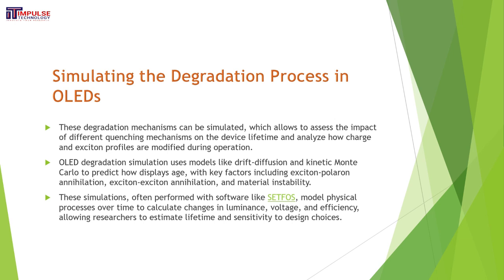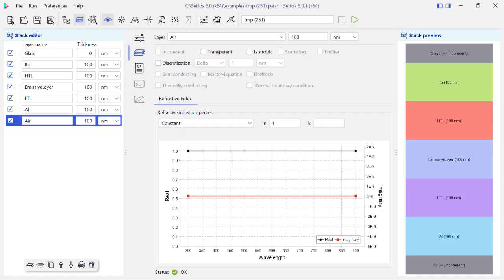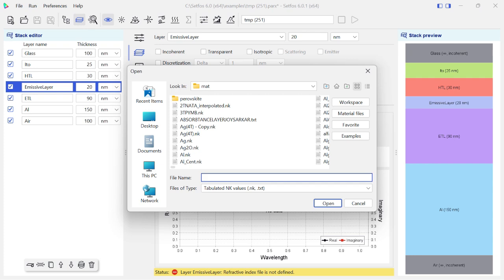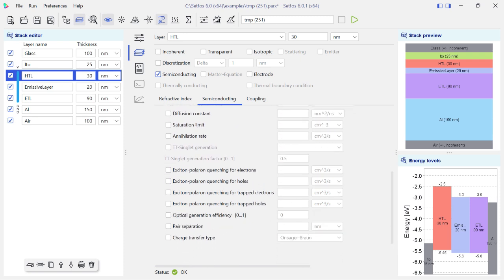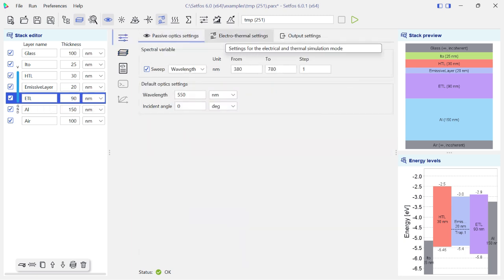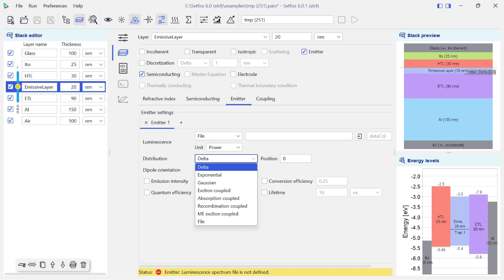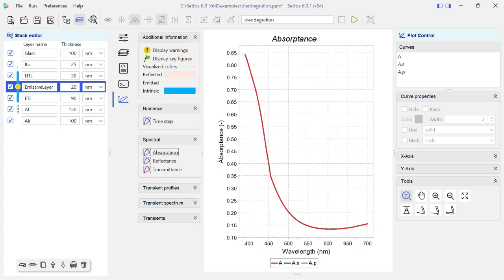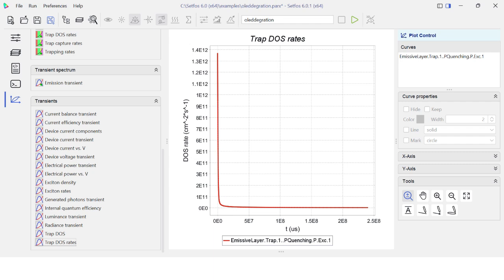Simulating the Degradation Process in OLEDs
Hello viewers,
I am Sahil Verma an Application Engineer from Impulse technology in this video I explained about Degration process..
      Impulse Technology
      Fluxim Ag